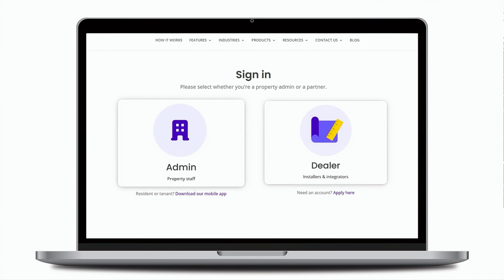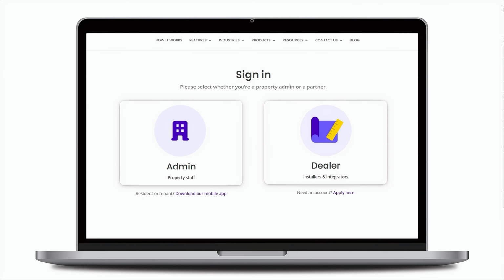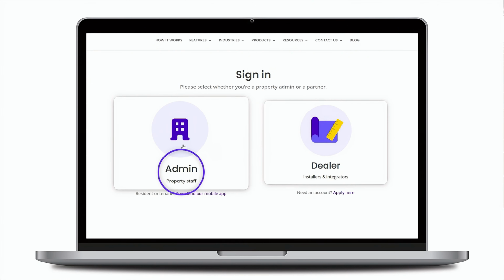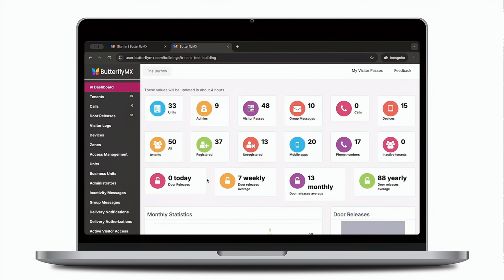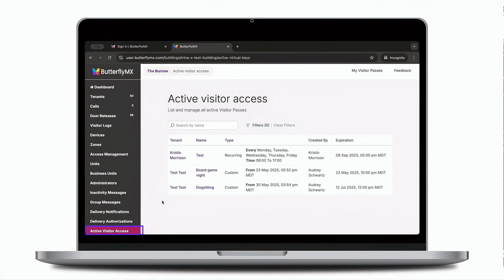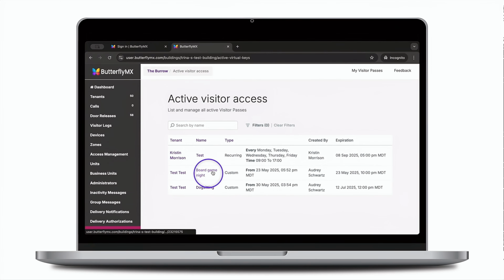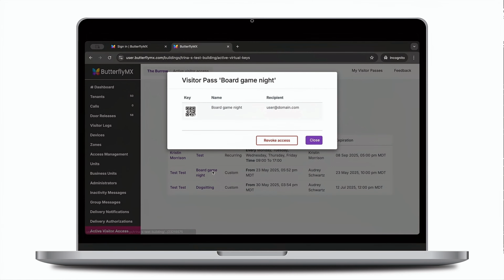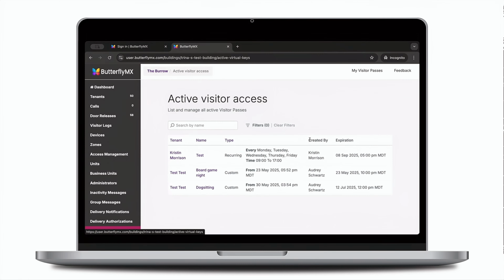Managing ButterflyMX Visitor Passes as a Property Manager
This video covers how to manage Visitor Passes in the ButterflyMX OS as a property admin.

Note: We’ve recently changed the name ‘Virtual Keys’ to ‘Visitor Passes’ to better reflect the feature’s purpose.  Learn more about why we made this name change